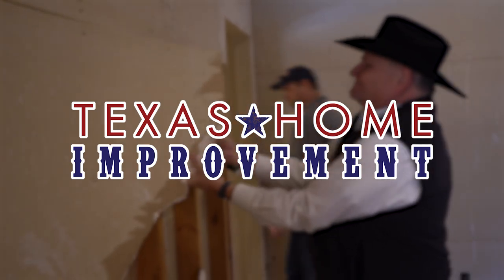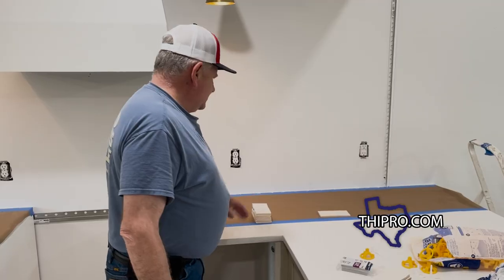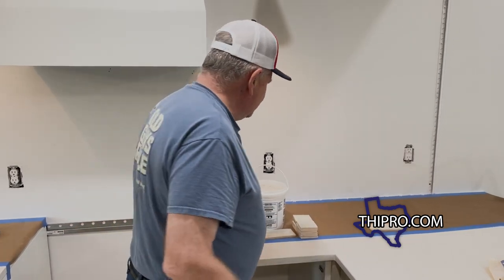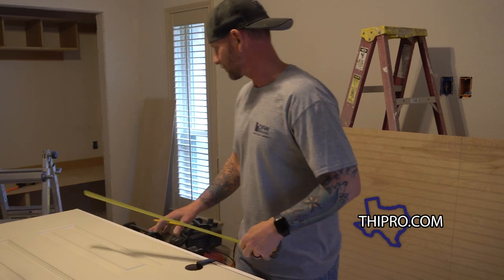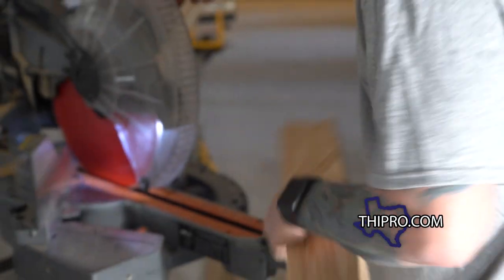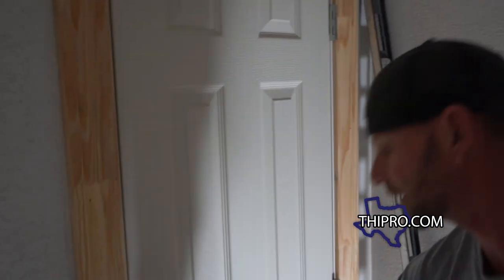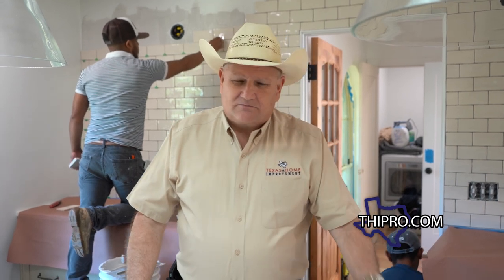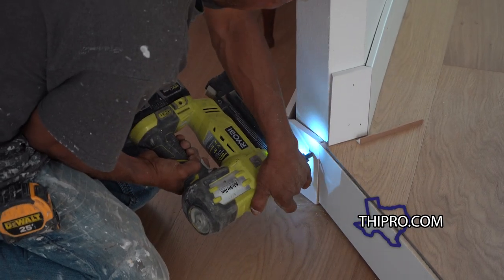Texas Home Improvement TV Show Season 4 | Episode 15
Jim works on one of the last big projects on the house: the backsplash in the kitchen. Then Jim faces a new and serious problem that no one saw coming.